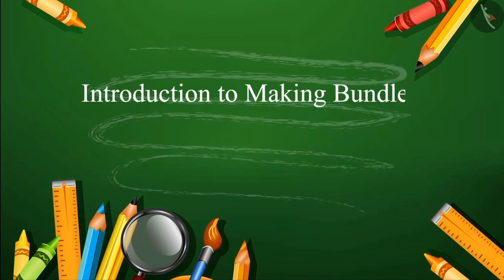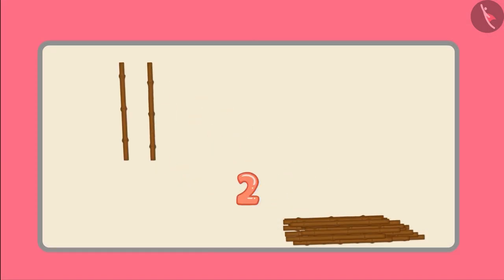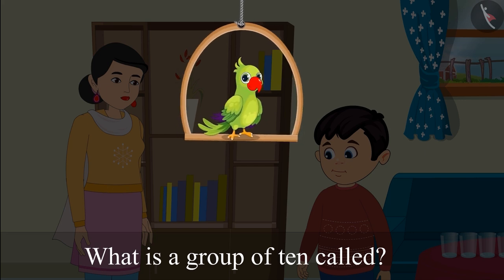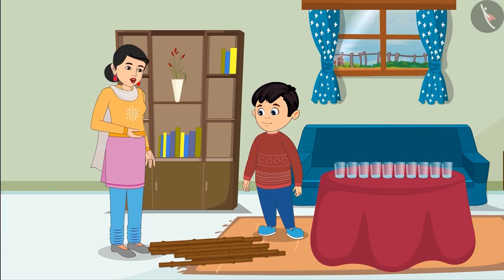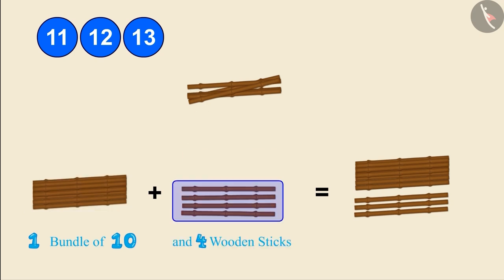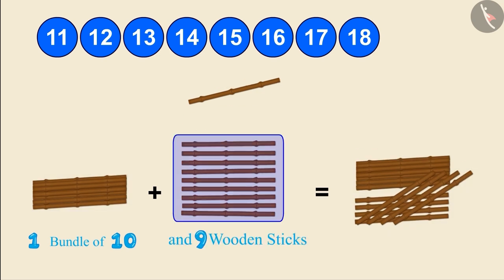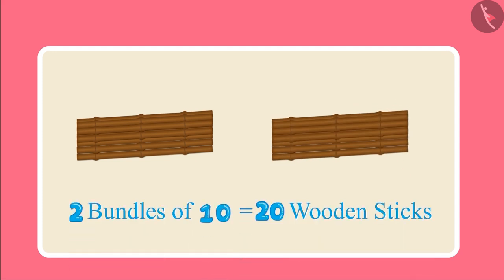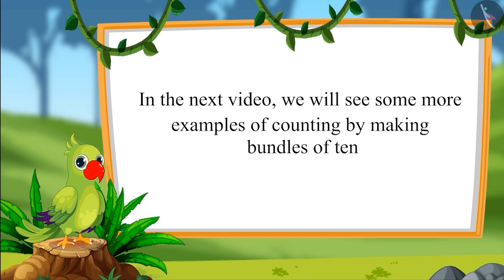Bundles of 10s and counting from 10-20 | Part 1/3 | English | Class 1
Bundles of 10s and counting from 10-20 | Part 1/3 | English | Class 1 | NCERT

Making bundles of 10s and counting 10-20 | Two digit numbers | Grade 1 | NCERT | Numbers from Ten to Twenty

Welcome to part 1 of Making bundles of 10s and counting 10-20. In this video, we will discuss the concept of Making bundles of 10s and counting 10-20.